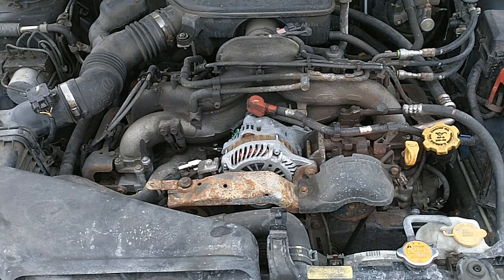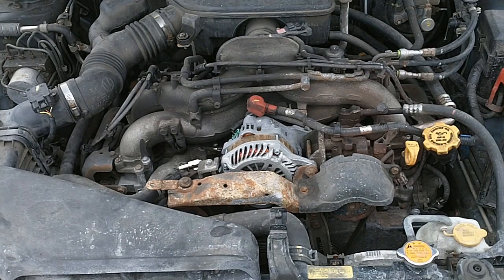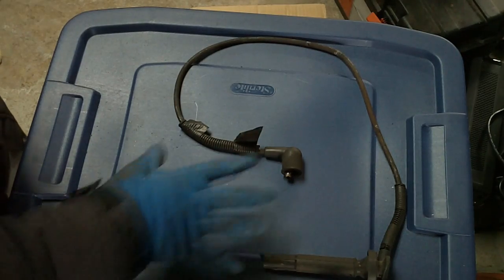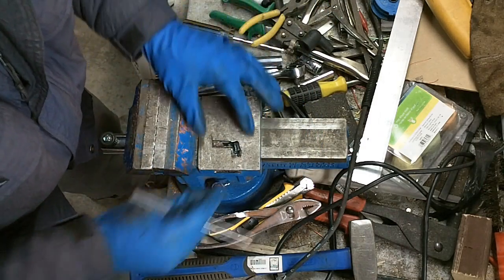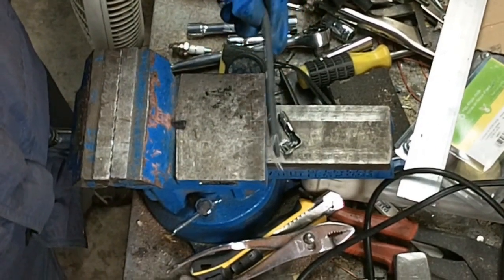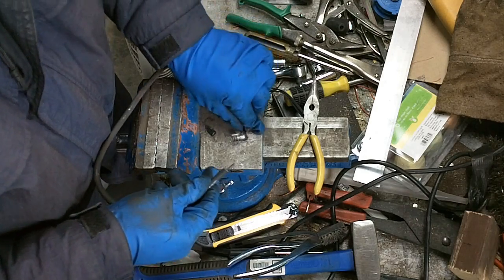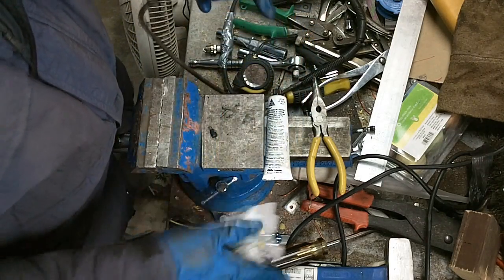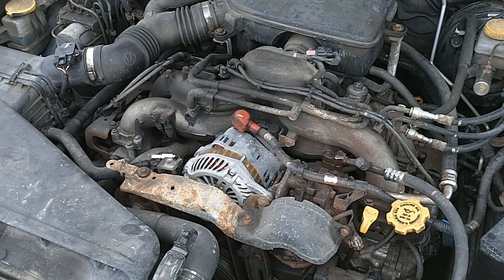Subaru P0302 Cylinder 2 Misfire Code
I found something pretty interesting when troubleshooting a misfire on my car and had to effect a clever fix to get by on.